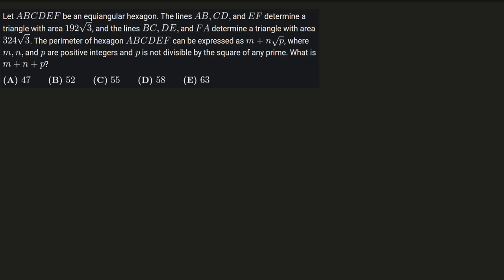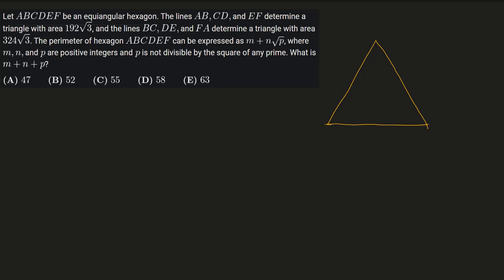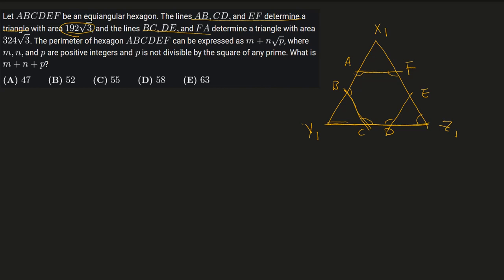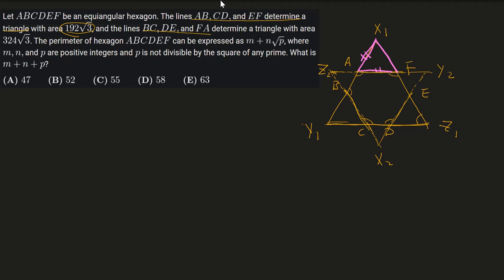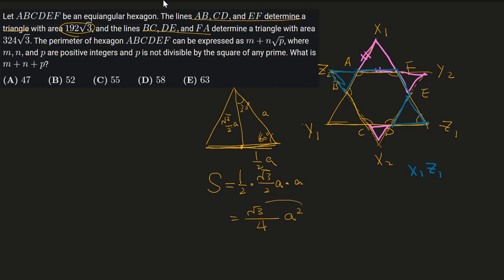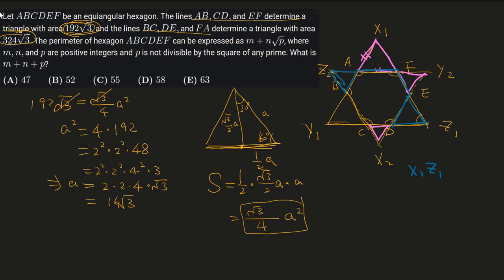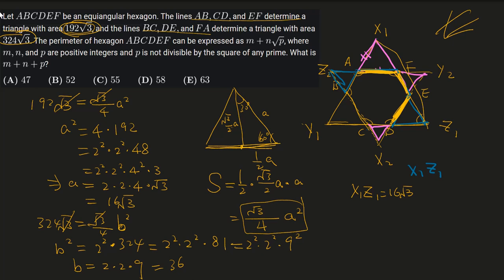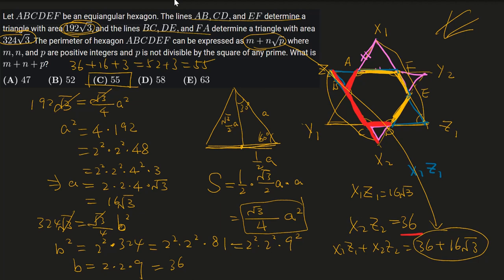Relationships between equiangular hexagons and equilateral triangles - AMC10 2021A P21